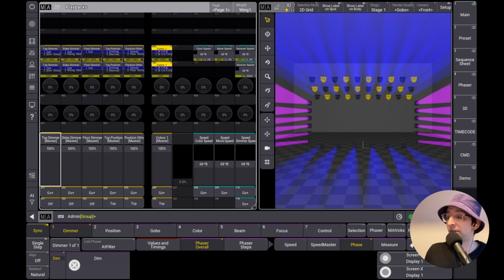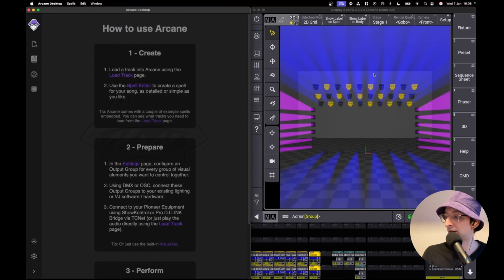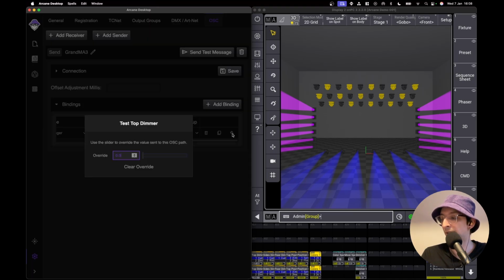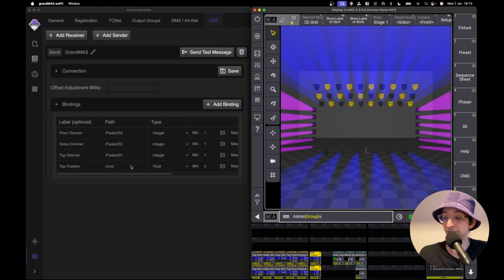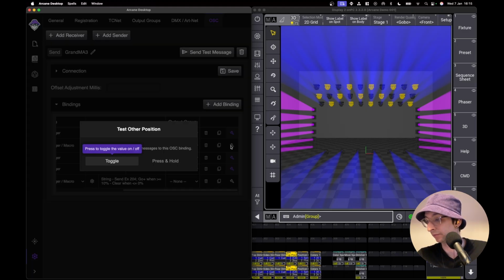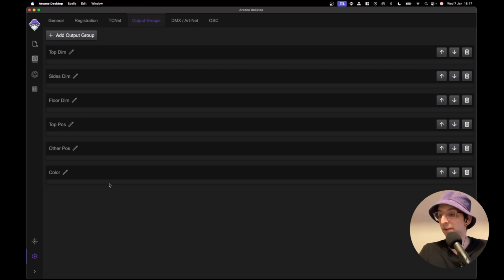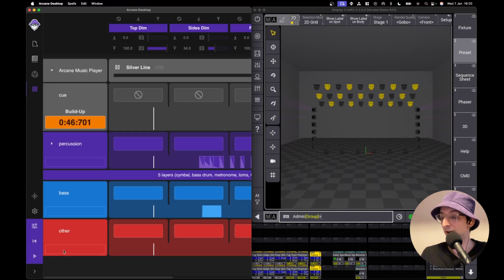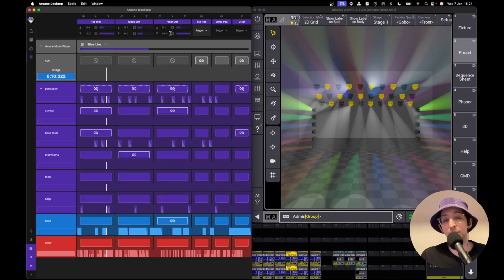Connecting Arcane to grandMA3 via OSC - Tutorial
This tutorial covers how you can control grandMA3 using Arcane for precise timing control without having to pre-program entire timecoded shows.

00:00 - Intro
01:11 - Configuring grandMA to allow control via OSC
03:00 - Configuring Arcane to send messages to grandMA
03:39 - Configuring Fader Bindings
06:35 - Configuring Executor Bindings (or other commands)
11:04 - Linking Bindings to Output Groups
12:47 - Preparing Output Groups for live Performance
14:00 - Playing a track and linking to lights
16:12 - Outro